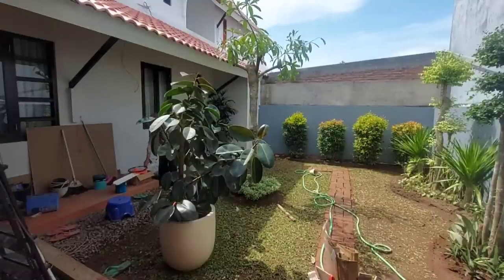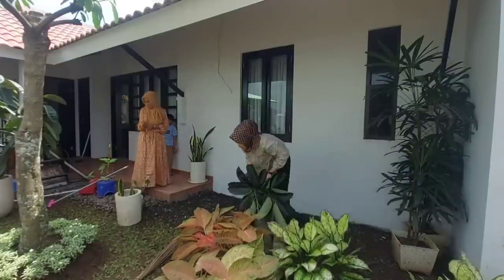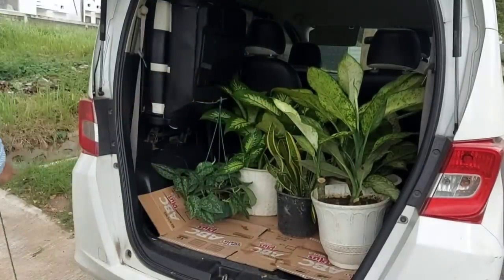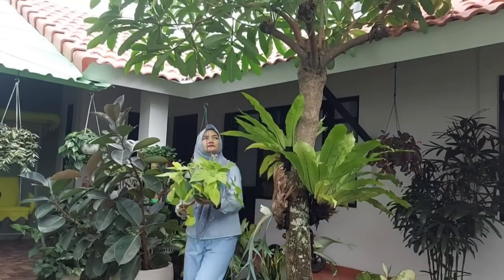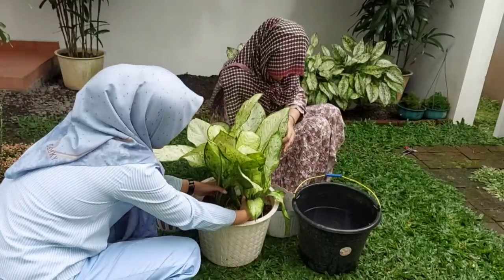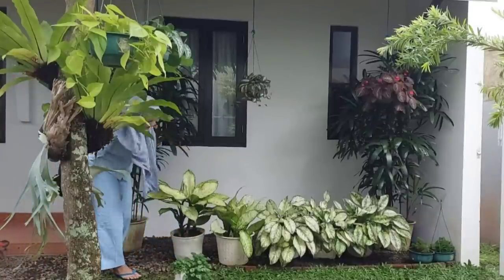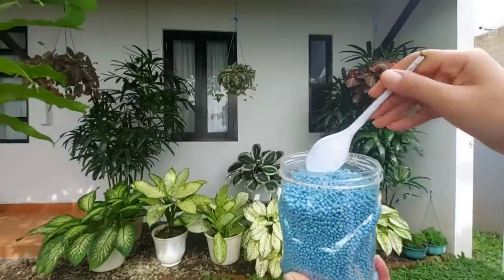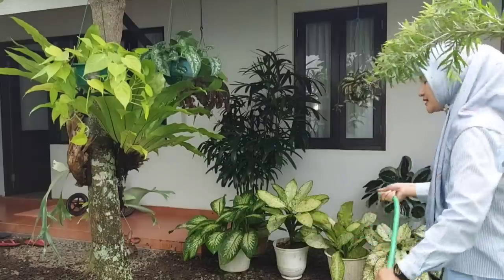Tampil anggun dengan tanaman hias daun di samping ruang makan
Mamacelinreal

Weni anggraeni

Mamacelin22